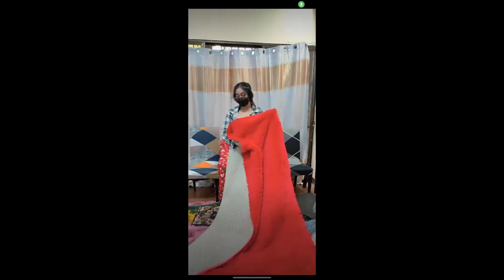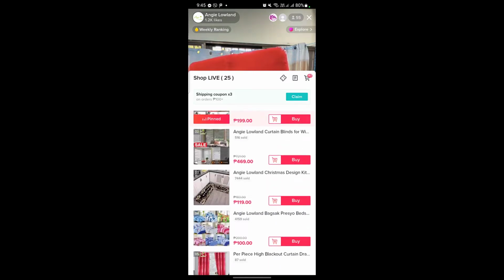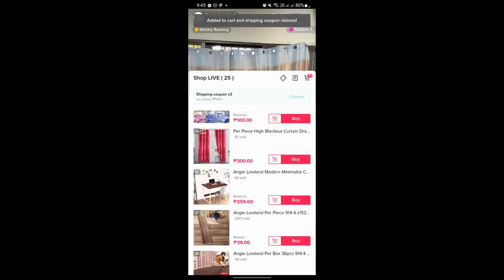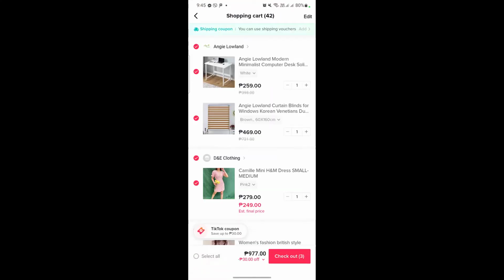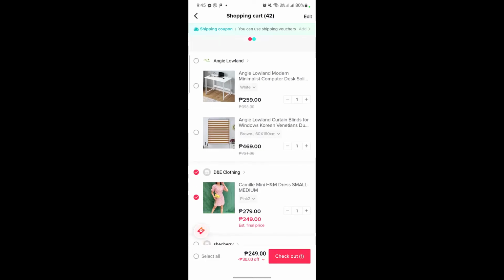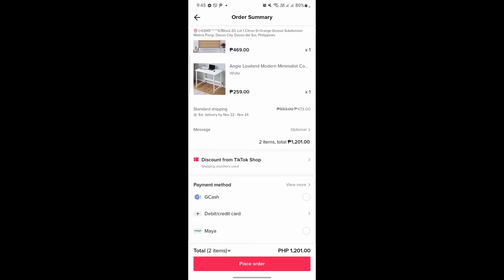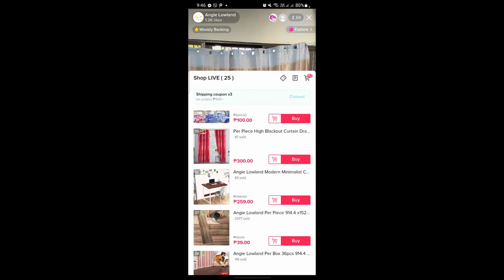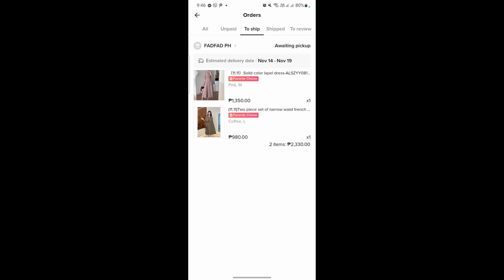TikTok Shopping Tutorial: How To Shop On TikTok Online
In this tutorial, you will learn how to shop on TikTok online.